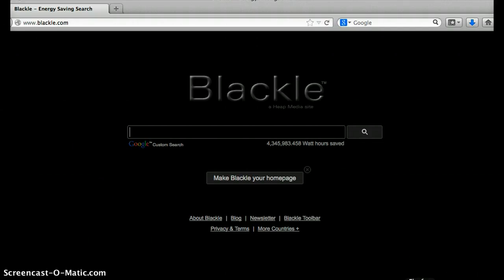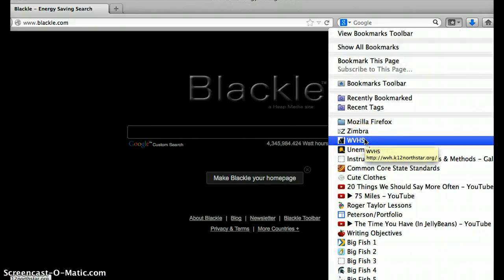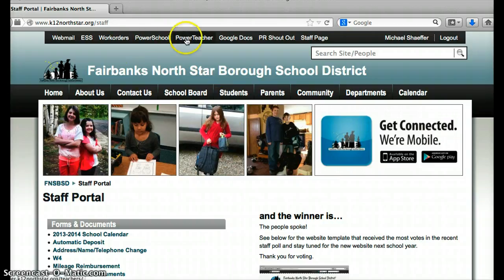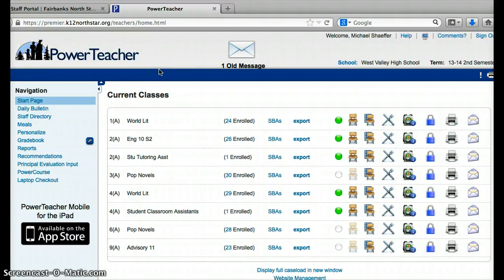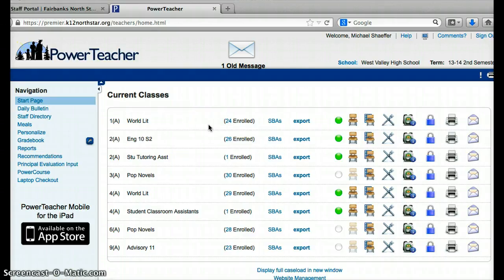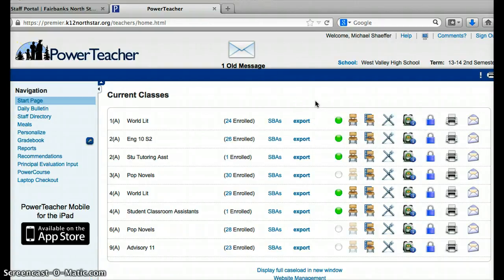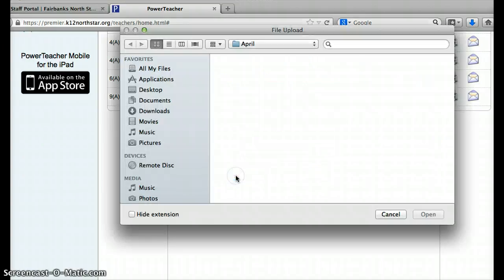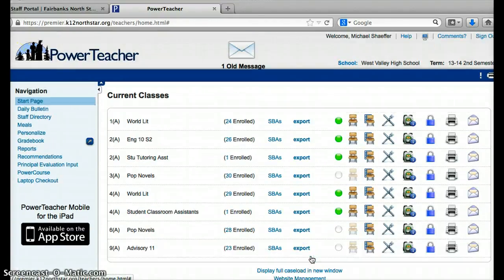Practicing with Screencast-O-Matic